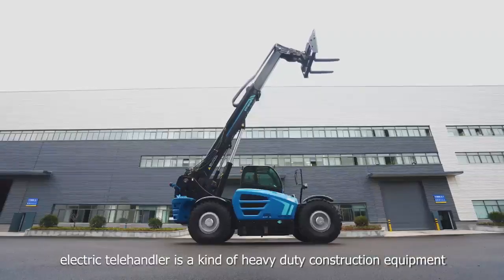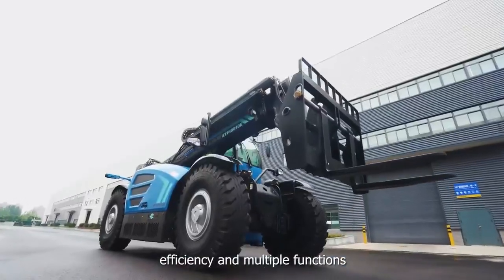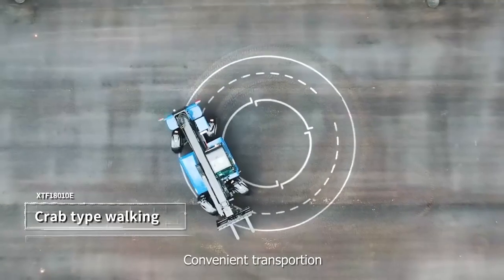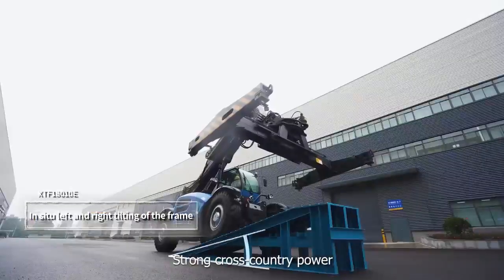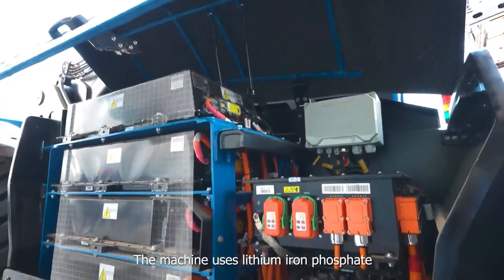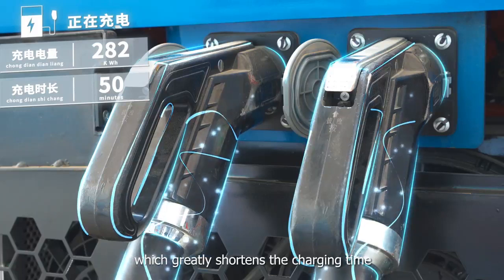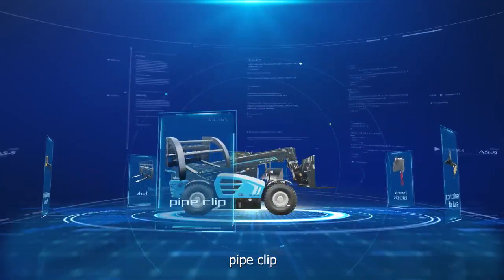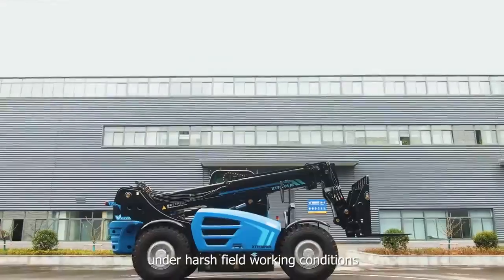XCMG Pure Electric Telehandler XTF18010E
The green versatile heavy machine, XCMG pure electric telescopic forklift truck XTF18010E, shines on the stage, bringing a new zerocarbon heavy-duty construction solution to the industry!